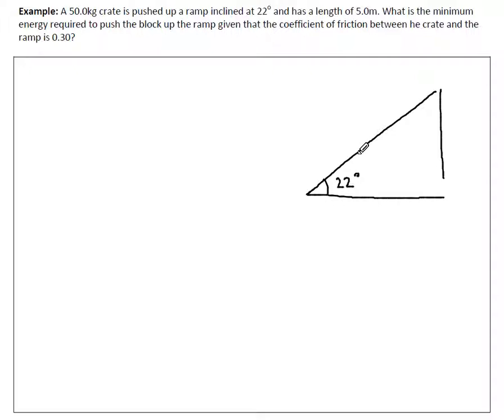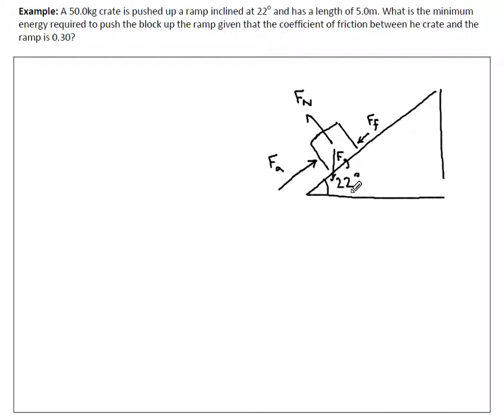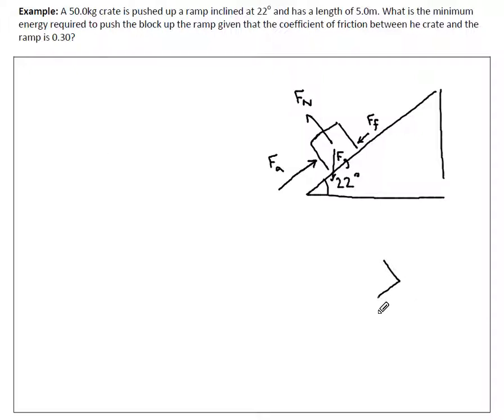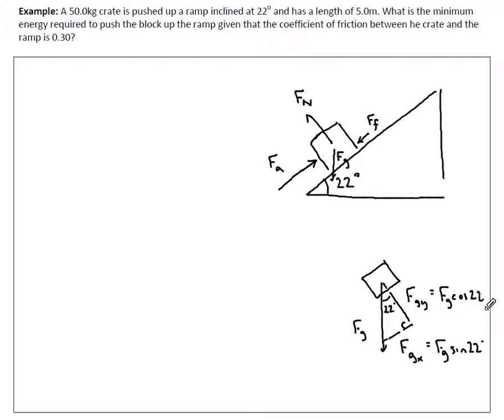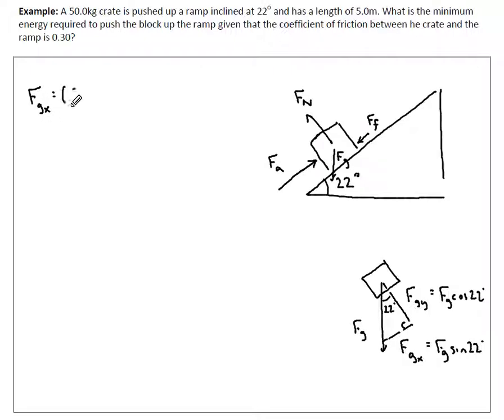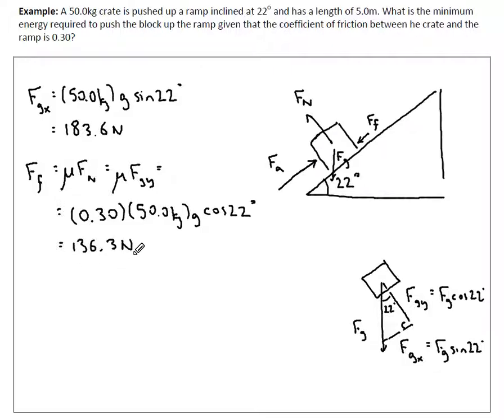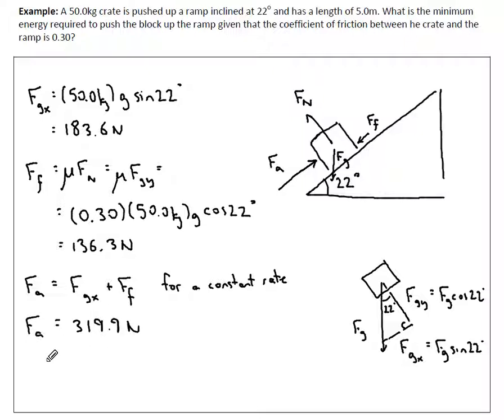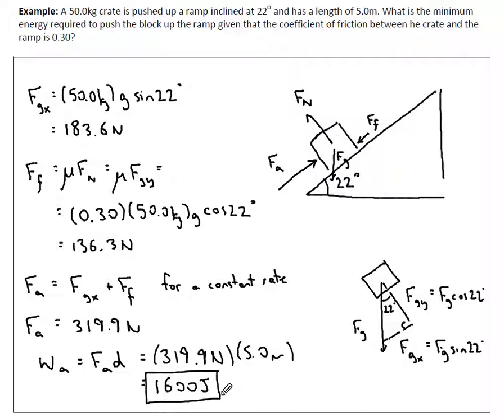U4 Momentum and Energy 4 Q3